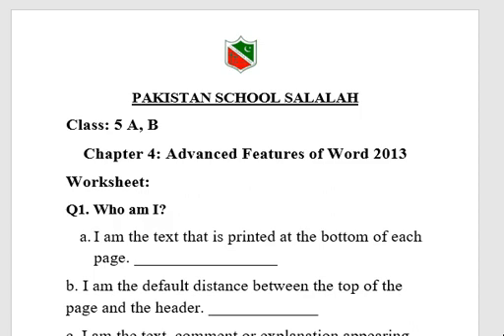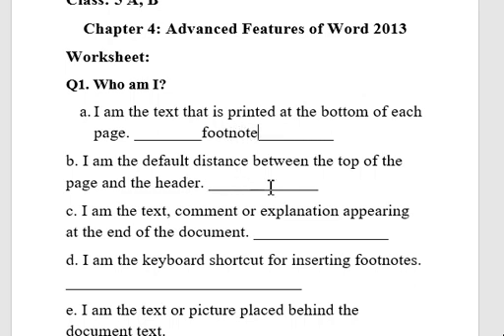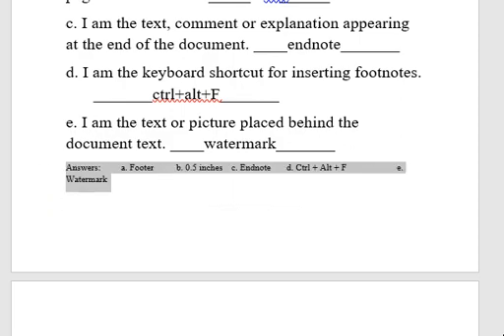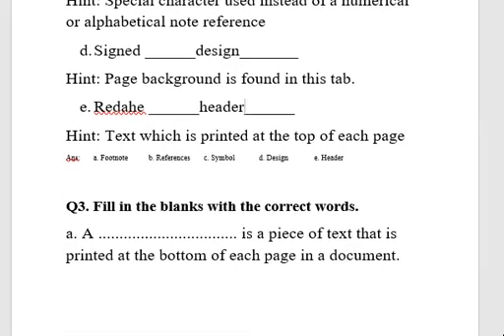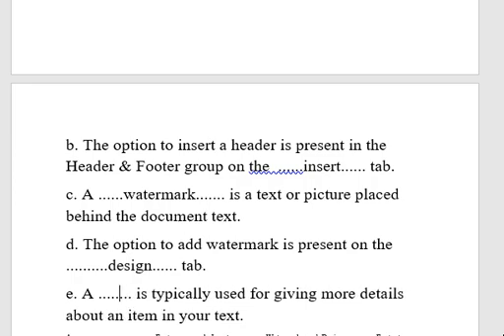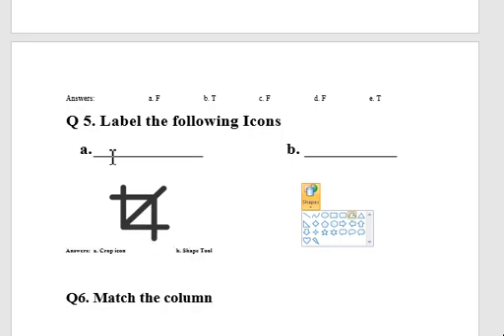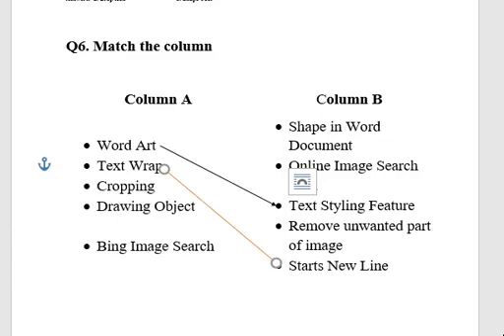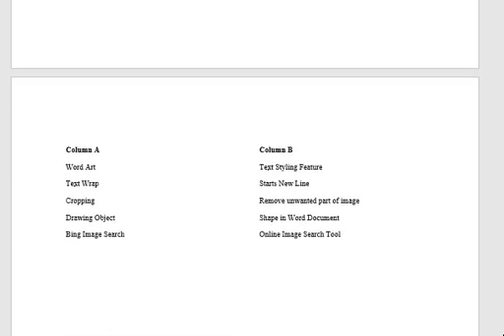Class 5 Computer Advance Features of Word